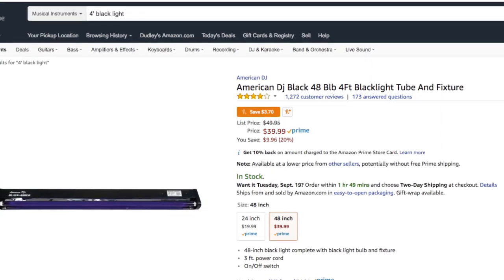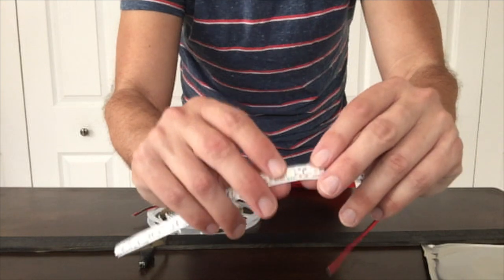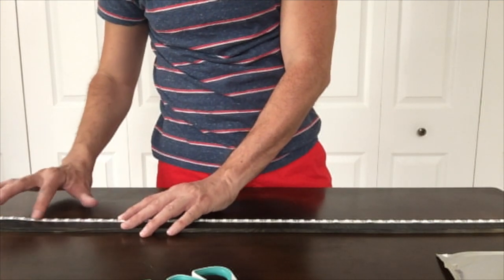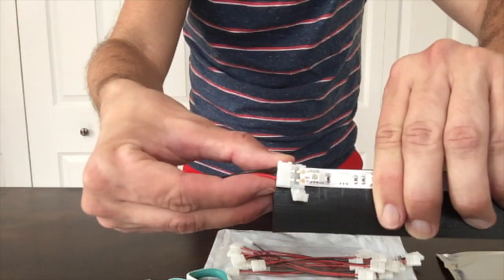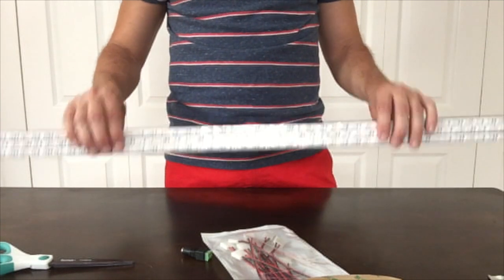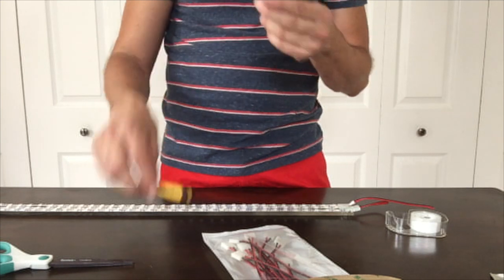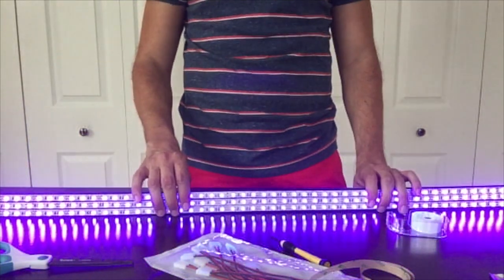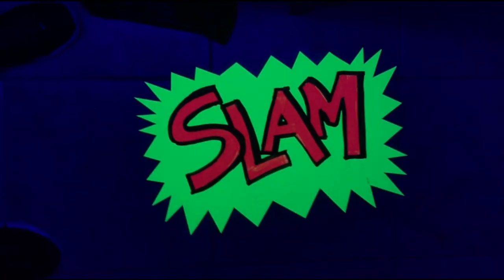How to make a super strong BLACK LIGHT for around $20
Throwing a black light party, rave, halloween haunt, or anything else you wanna make glow?  here is how you can make a blacklight more powerful than the fluorescents sold in stores for way less money.